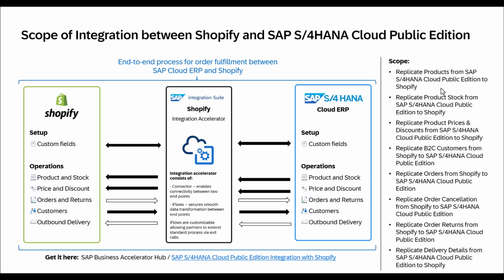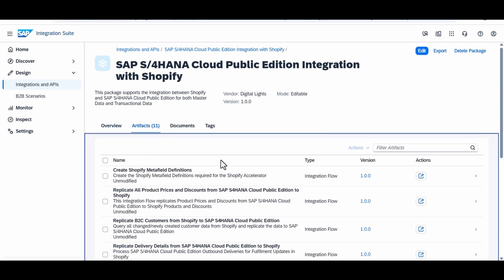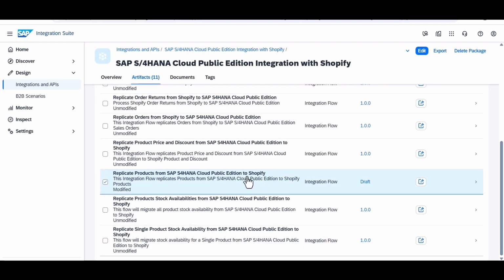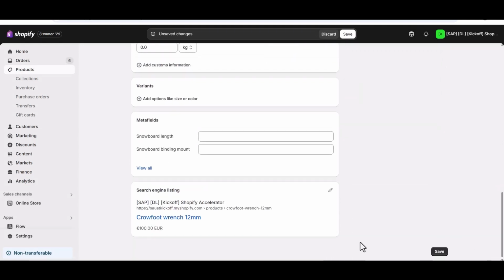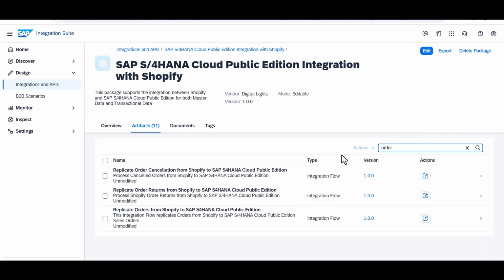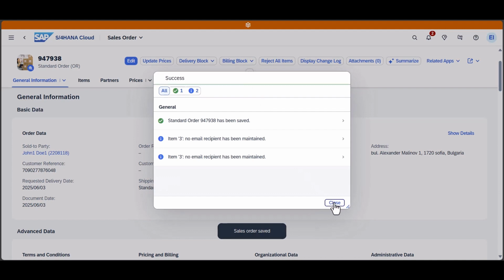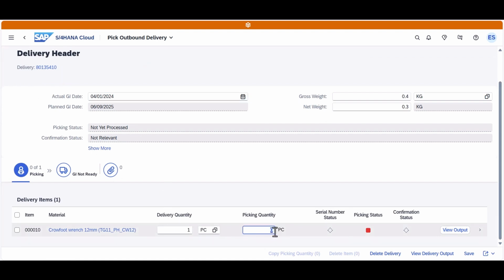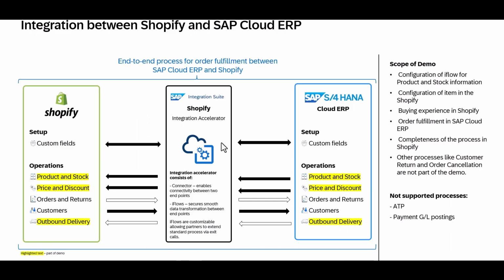SAP S/4HANA Cloud Public Edition Integration with Shopify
SAP S/4HANA Cloud Public Edition Integration with Shopify - Integrating Shopify with SAP S/4HANA Cloud Public Edition is now easier than ever — thanks to the pre-built accelerator available on the SAP Business Accelerator Hub. This step-by-step guide will help you configure and deploy the integration package using SAP Integration Suite, so your systems can work together seamlessly.